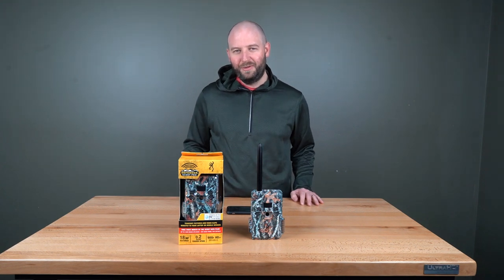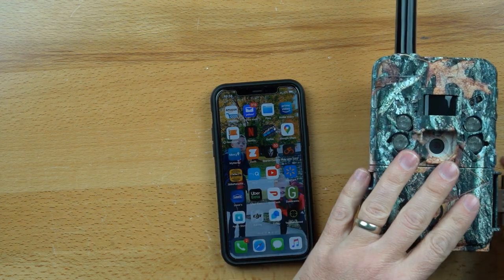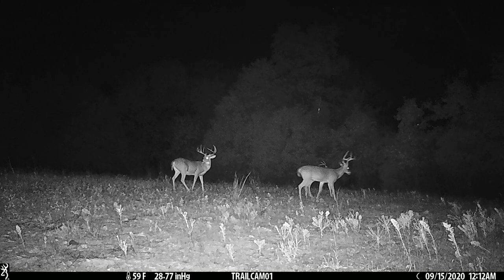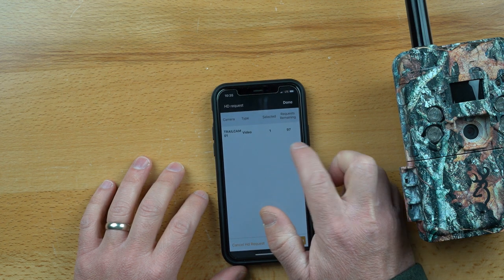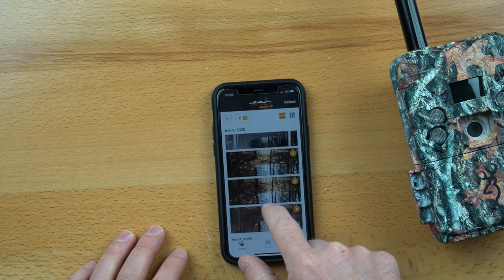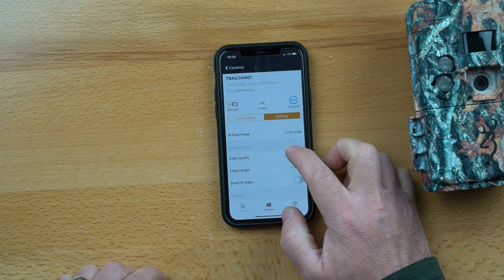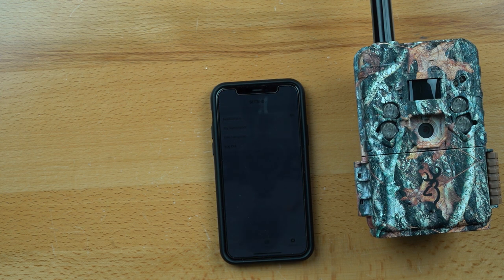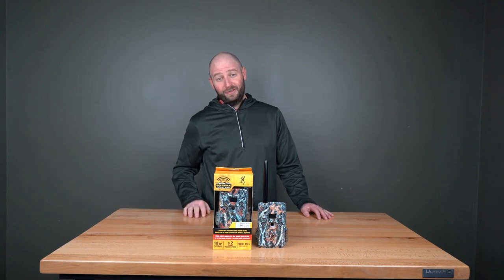Browning Defender Wireless Pro Scout Quick Look (AT&T)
Here's a quick overlook of the Browning Defender Wireless Pro Scout cellular trail camera.